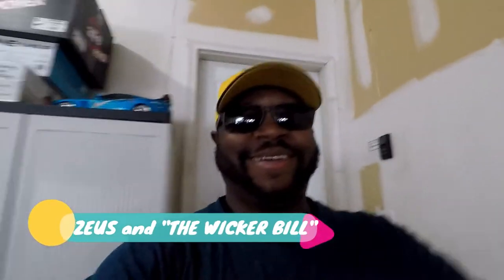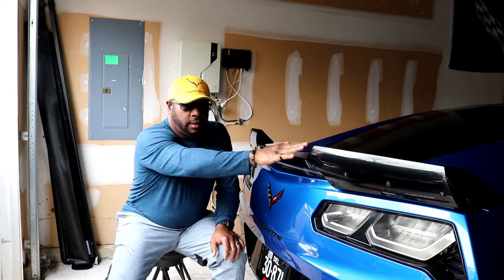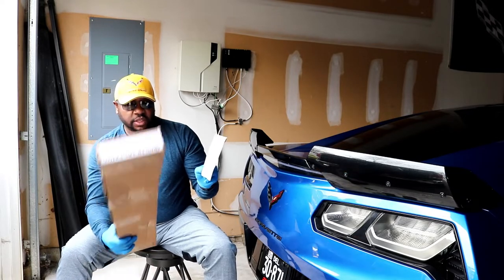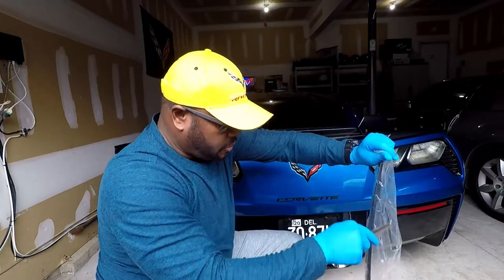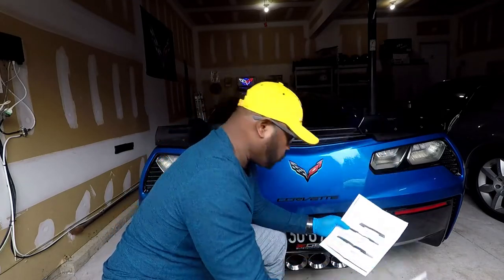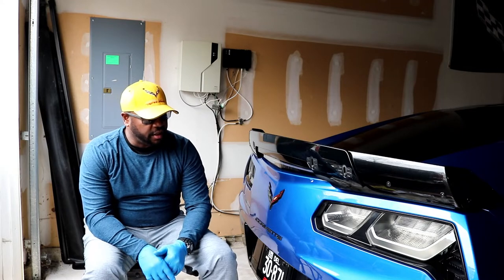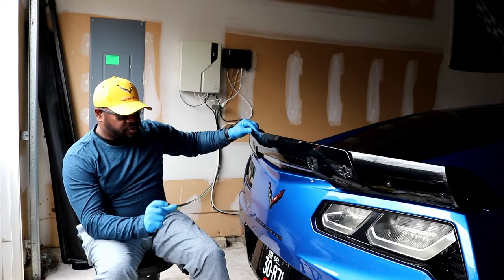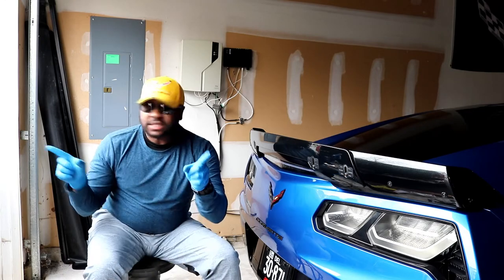ZEUS and "The Wickerbill"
This is the channel where "All That Matters" is CarzGuyz.